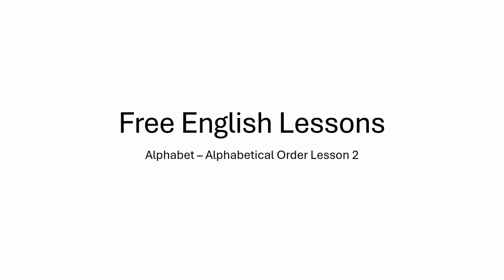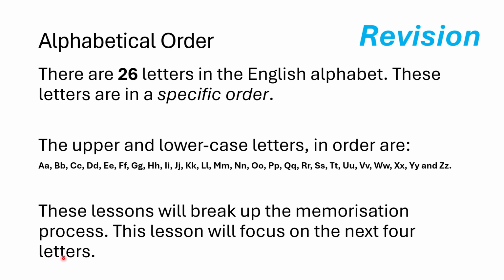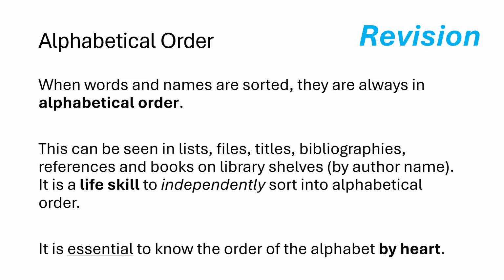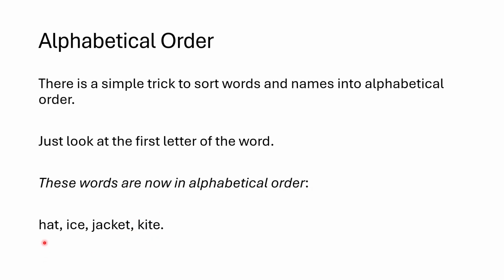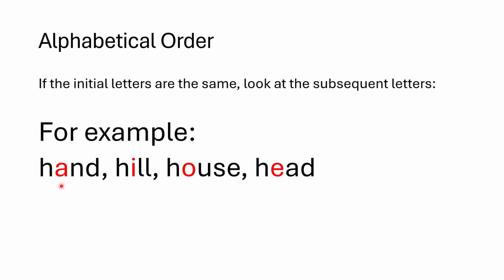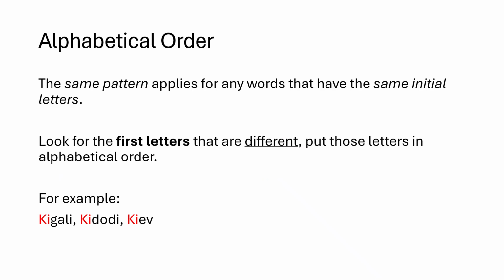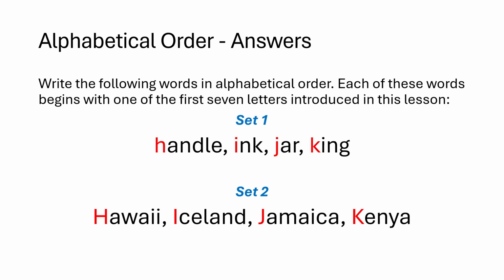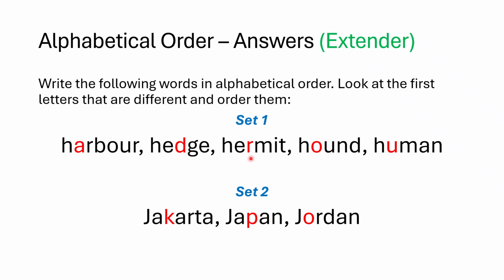Lesson 2 - Alphabetical Order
Learn the specific order of the alphabet, focusing on the letters Hh, Ii, Jj and Kk. Learn how to put words and names into alphabetical order.